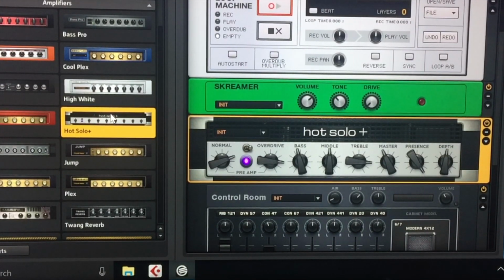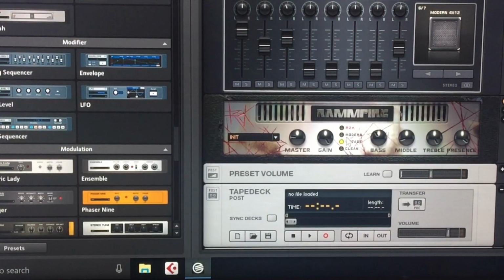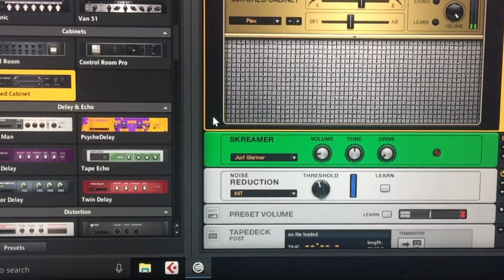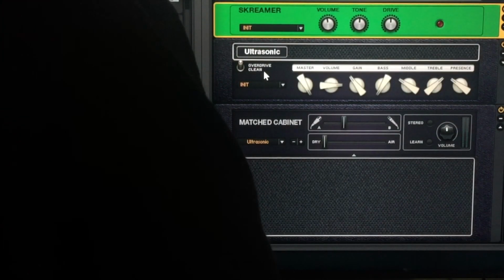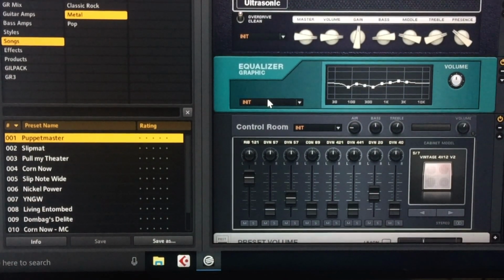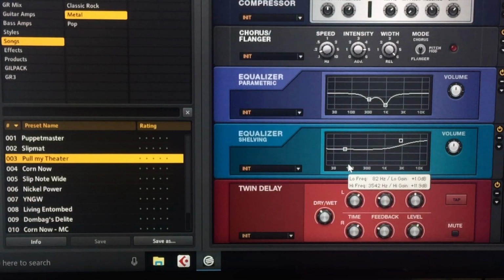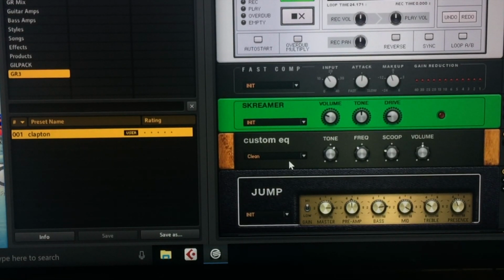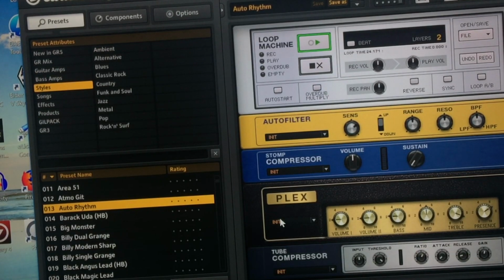Guitar Rig 5 Review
Walk thru of using Guitar Rig for practice and having fun on guitar.
Gear used:

Native Instruments Guitar Rig 5
Lotus Les Paul Guitar
Yamaha HS5 monitors
Babyface RME audio interface